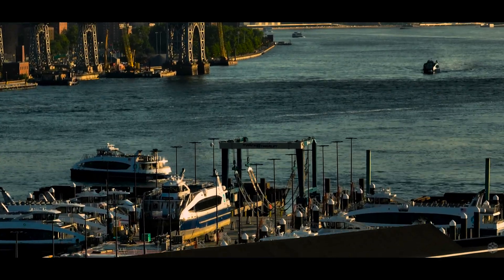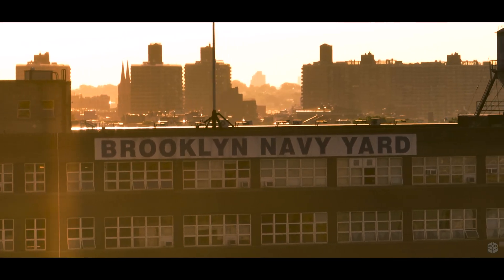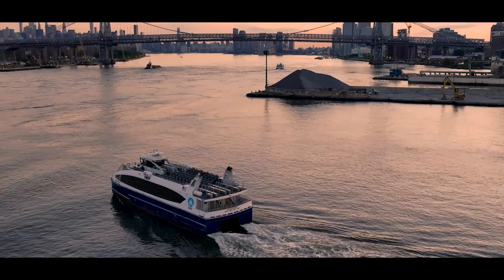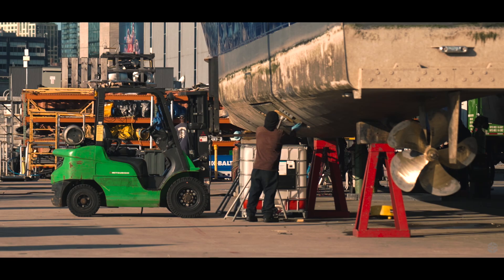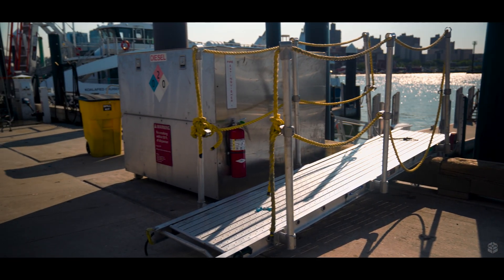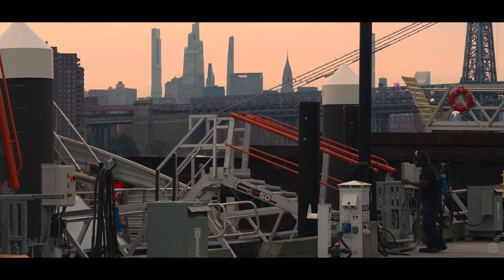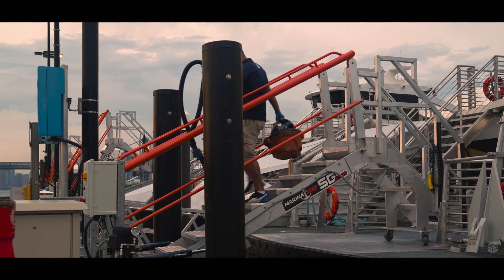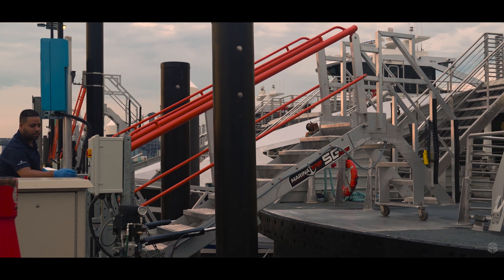SafeRack's Marinastep & NYC Ferry - Project Profile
NYC Ferry Service has been operated by Hornblower since 2016. Their network of ferry routes consists of six routes serviced by 38 vessels connecting 21 piers in all five New York City boroughs on an hourly or 30-minute departure schedule. Originally expected to transport 4.5 to 4.6 million passengers annually, higher-than-expected ridership on NYC Ferry routes led to an expansion. A newly built, state-of-the-art maintenance facility now allows workers to take care of day-to-day maintenance tasks such as engineering, provisioning, fueling, and maintenance all in one location. The only thing missing was a safe and efficient way for operators to access the fleet. Because traditional maritime gangways are not well suited for getting on and off vessels safely, our team knew MarinaStep's high-capacity, high-volume gangways would be the right fit for this application.

Our MarinaStep barge and ship access gangways are made from corrosion-resistant aluminum to withstand regular use in a marine environment. Durable and customizable, our gangways provide safe, compliant, and reliable access to make your business more efficient.